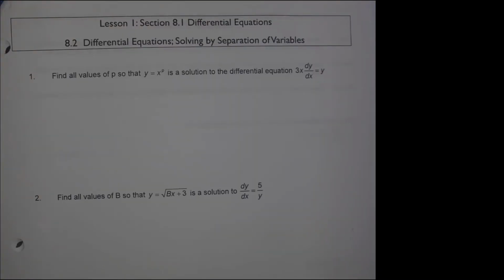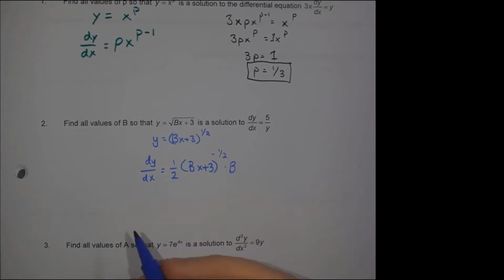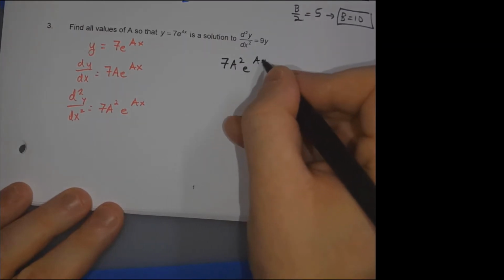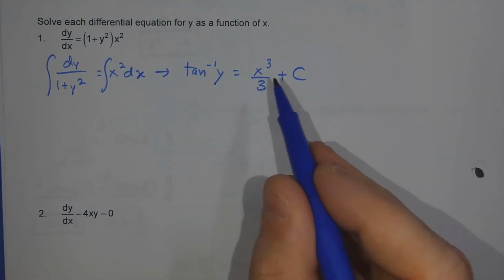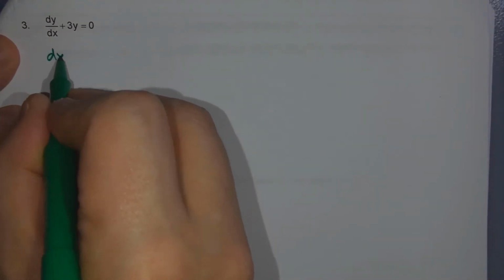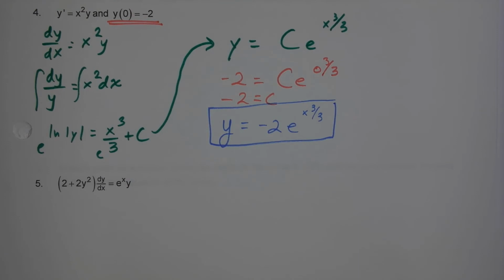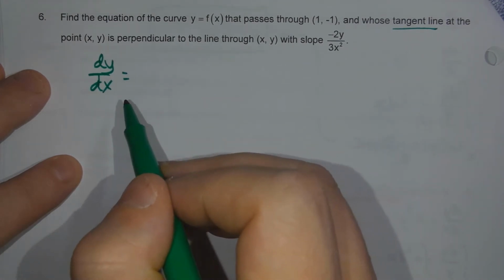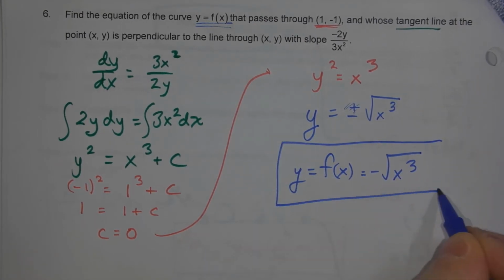Unit 8 Lesson 1